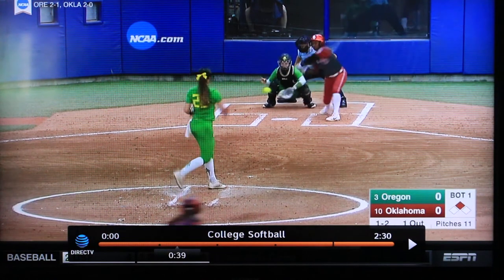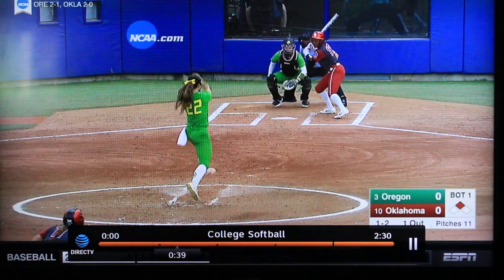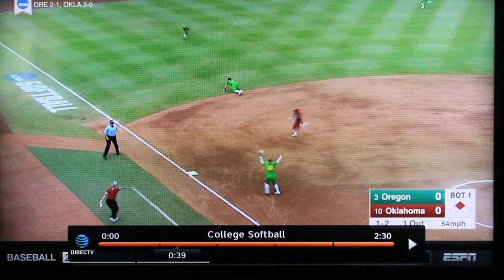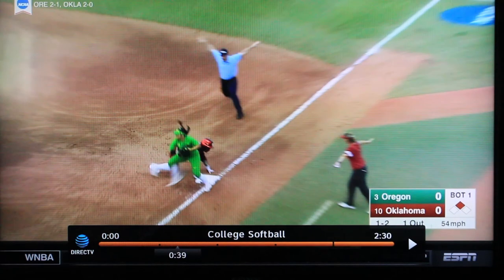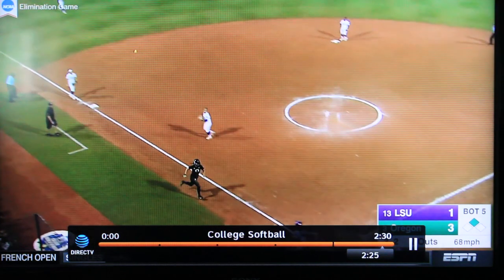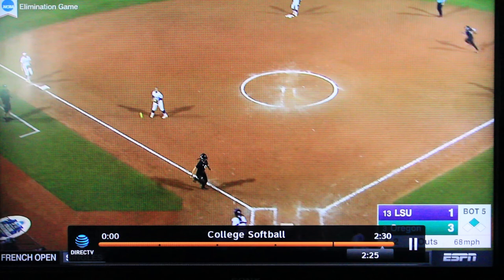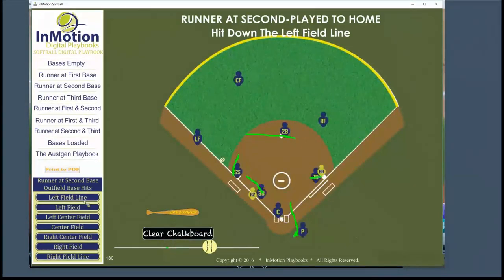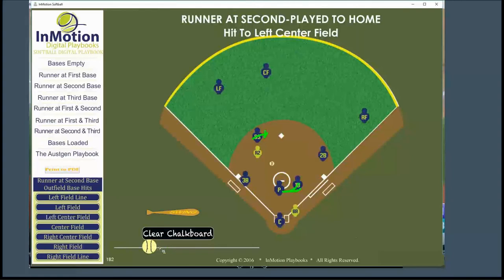Womens College World Series- Runner at 2nd base hit to the right of the SS. Who Takes the cut.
These clips from the women's college world series (WCWS) Show a hard cut with a runner at 2nd base and a base hit which takes the shortstop towards the 3rd baseline. 2 clips 1 done right and one done wrong followed by the InMotion Playbooks play.